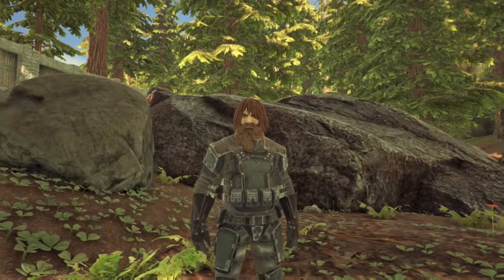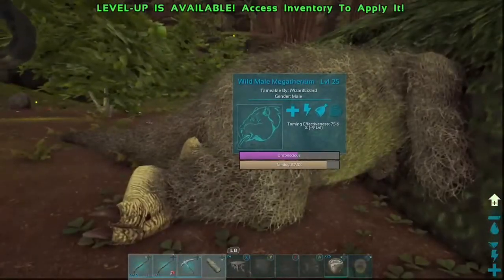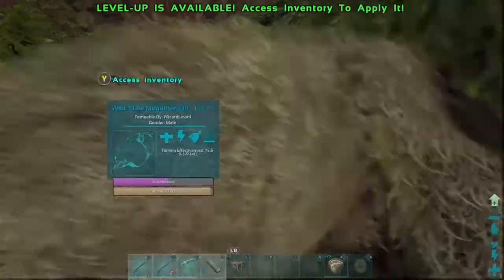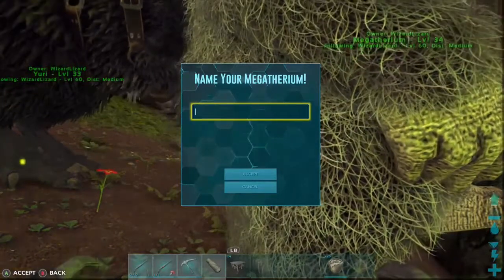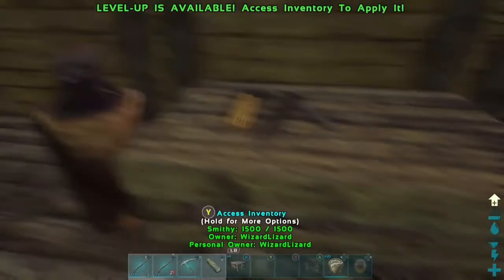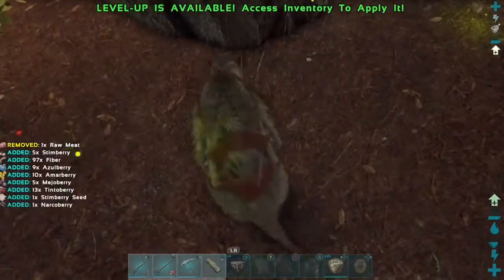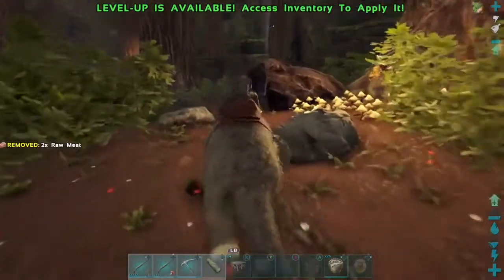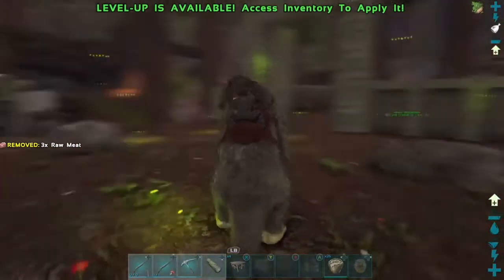Ark Survival Evolved: Megatherium taming guide (Xbox one and PS4)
Hi guys Wizard lizard here and today I'm going to show you how to tame and use the megatherium. The megatherium is best used as a farming animal in my opinion as they are good gatherers for meat, hide, chitin ,berries, wood, thatch and Fiber but they can be used as a tank.
Controls: RT/R2: Claw attack. LT/L2: bite attack.
There is a buff when the megatherium attacks insects which grants them a 250% bonus to damage for a short time